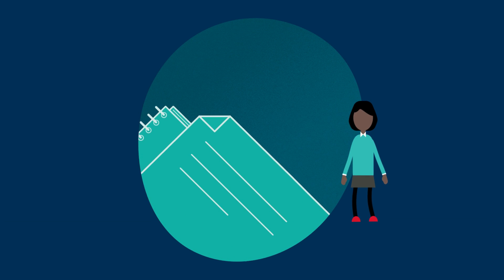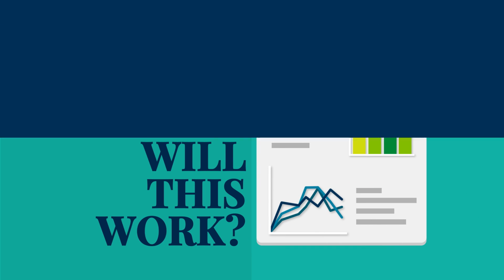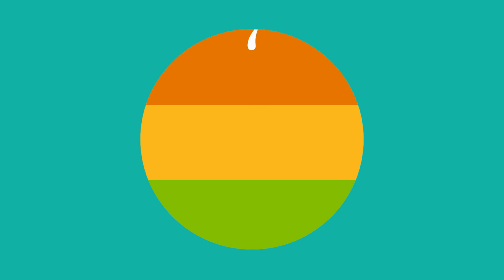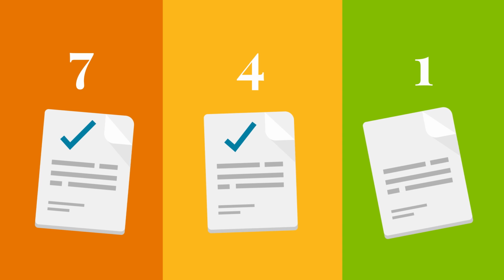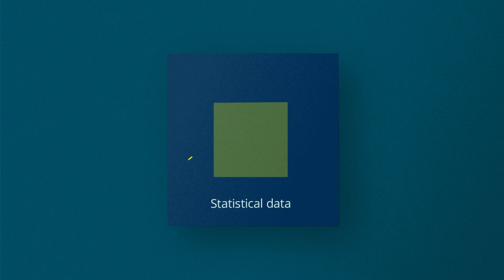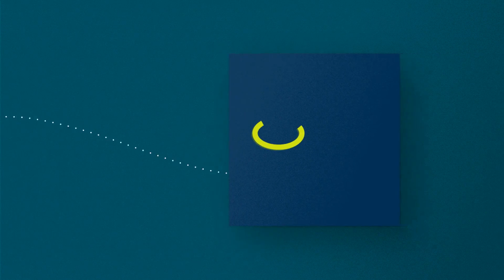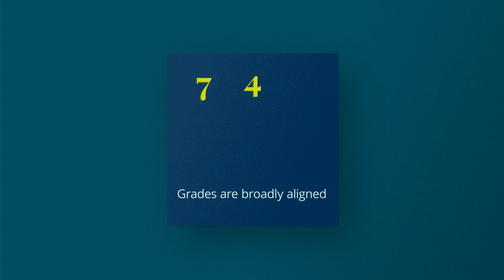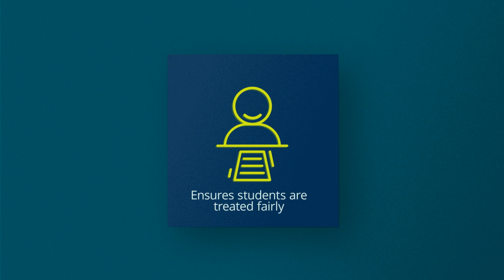Understanding International GCSE (9-1) Awarding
This video explains the key changes to the International GCSE qualification grading and how, through the awarding process, exam boards will ensure that results are comparable to previous years and students are not disadvantaged during this time of qualification change.